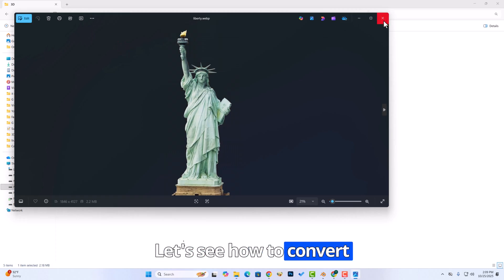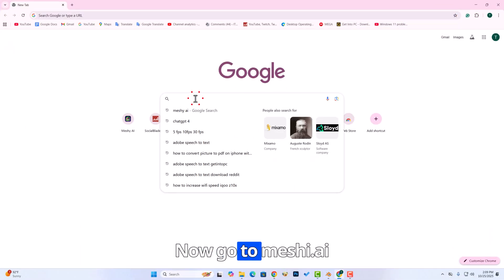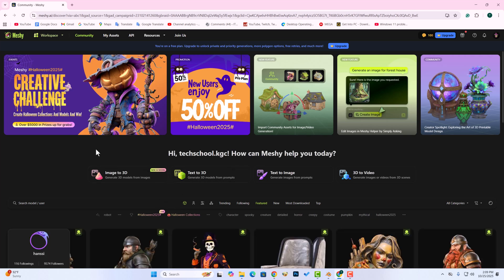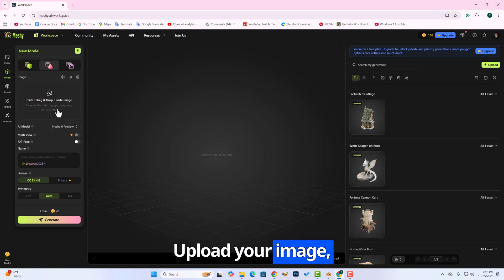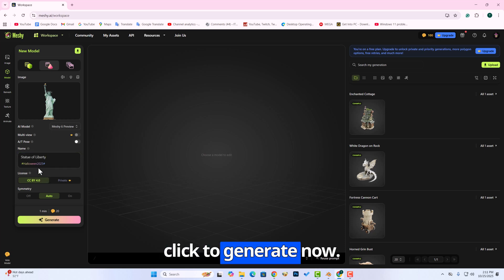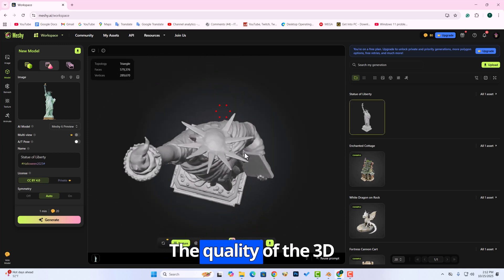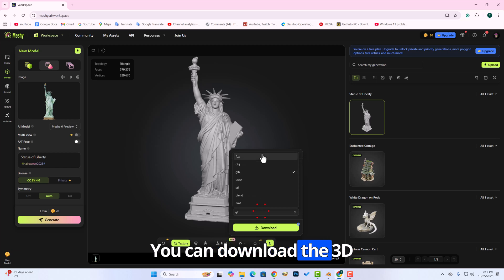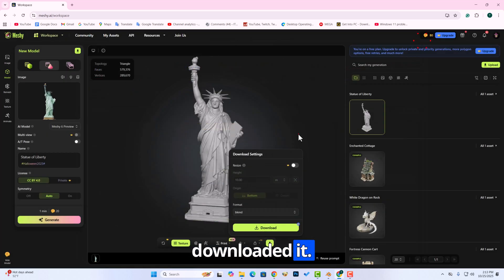How to convert image to 3d model in blender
How to convert image to 3d in blender. How to turn image into 3d object in blender. How to make image into 3d model blender. How to make 3d model from image blender. How to create 3d model from image blender